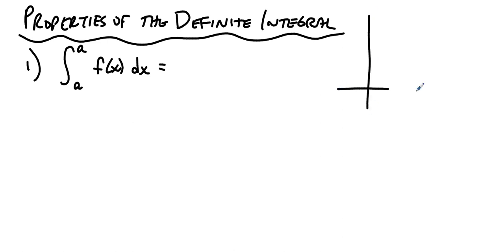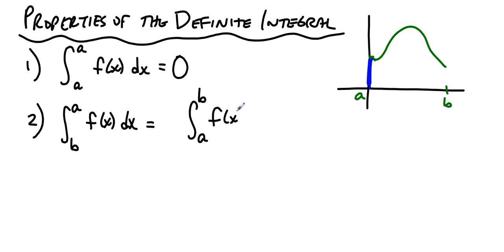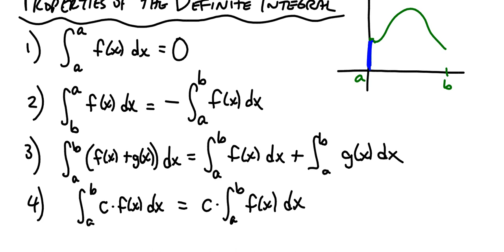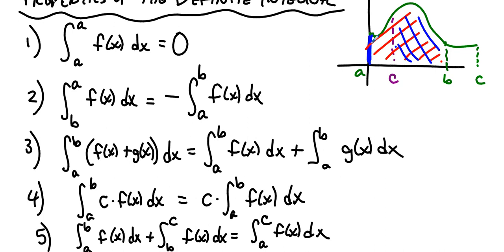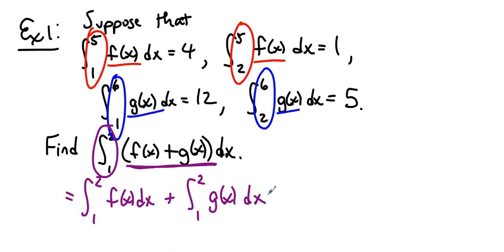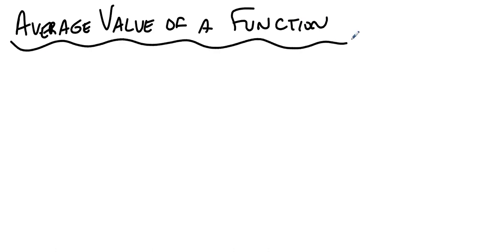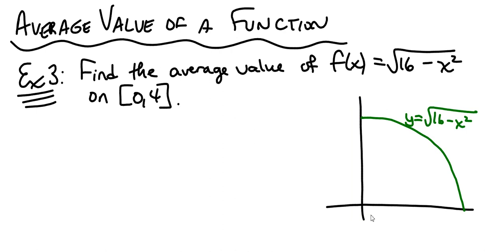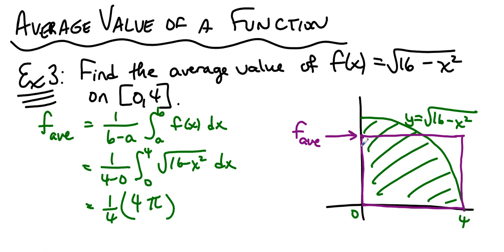MATH221-30 Properties of the Definite Integral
This video looks at some of the properties of the definite integral.  Several examples are presented.